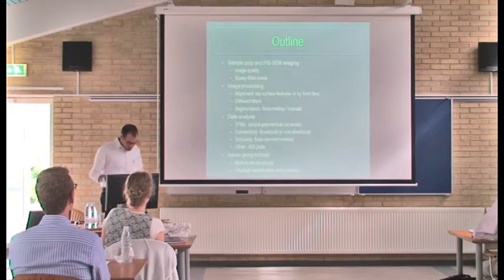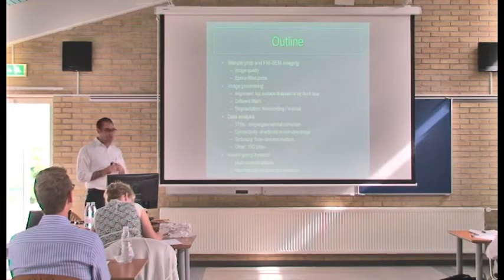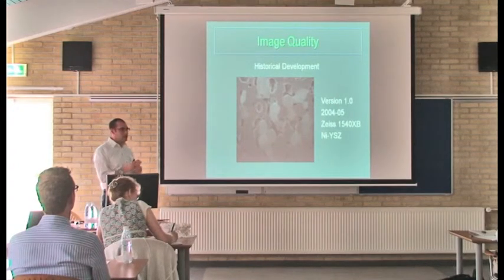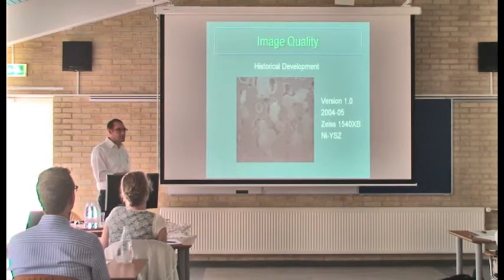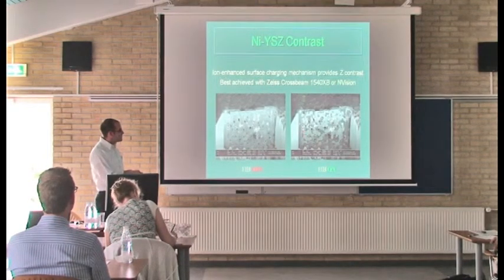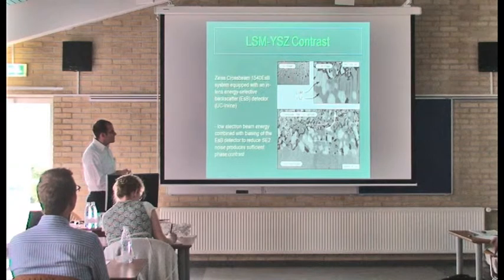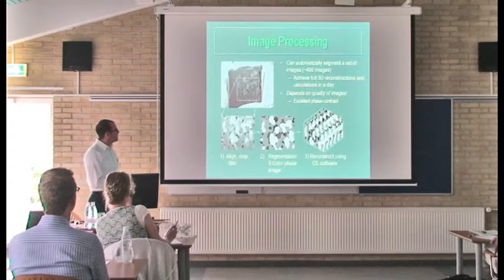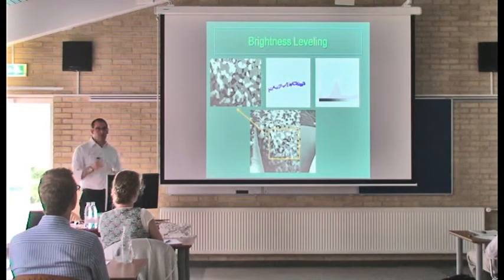James Wilson, Northwestern University (1 of 4)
Methods for 3D FIB-SEM Reconstruction at Northwestern University

Understanding the methods for and errors associated with 3D FIB-SEM serial-sectioning remains a challenge going forward for the greater scientific community.  Here we show in detail each step involved in the process for the work conducted at Northwestern University.  Methods, errors, and concerns for each phase of reconstruction will be shown, starting with the sample preparation and including the image collection, the image segmentation, and our structural calculation methods.  Many differences exist for each of these procedures depending on the individual microstructures that are being analyzed, and materials system-specific examples will be presented for a number of electrode designs.  Lastly, the importance of standardization of calculation methods will be stressed, focusing on TPB density and connectivity calculations.

Symposium on Solid oxide cell electrodes in 3D